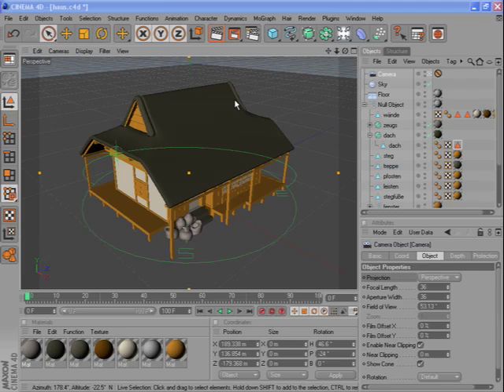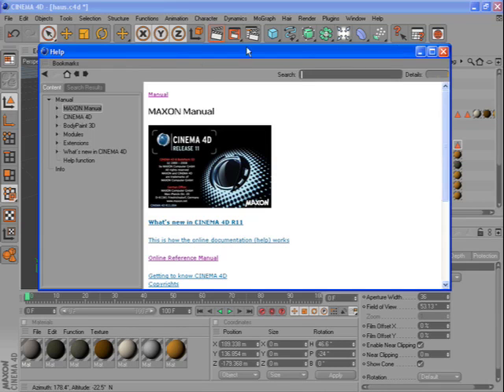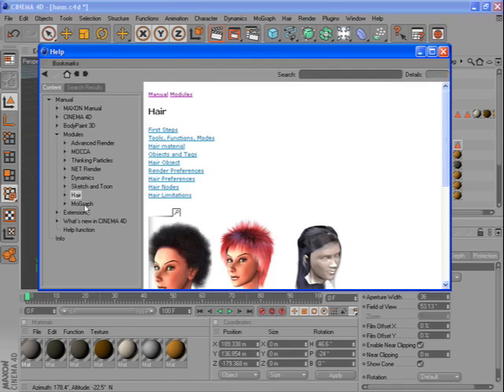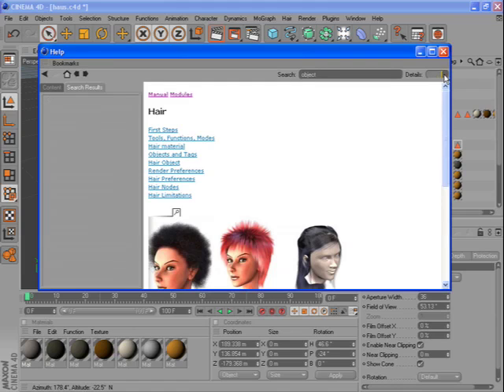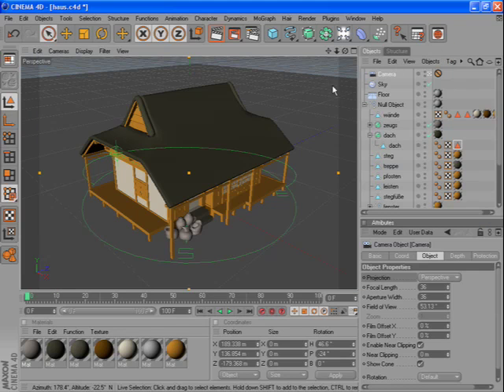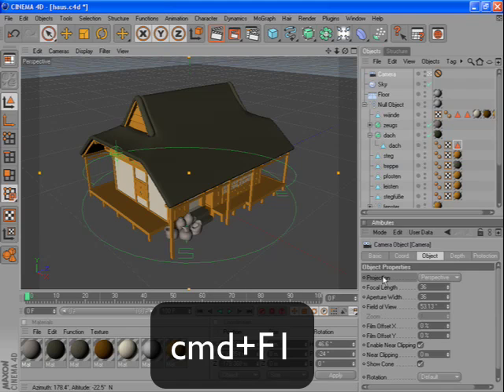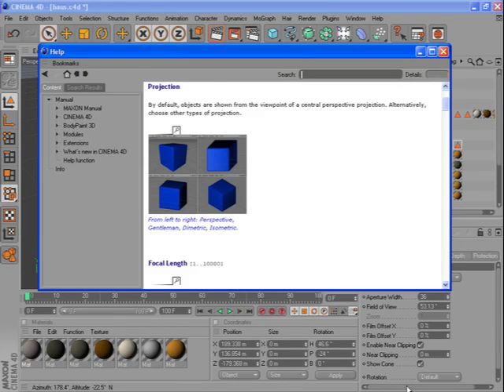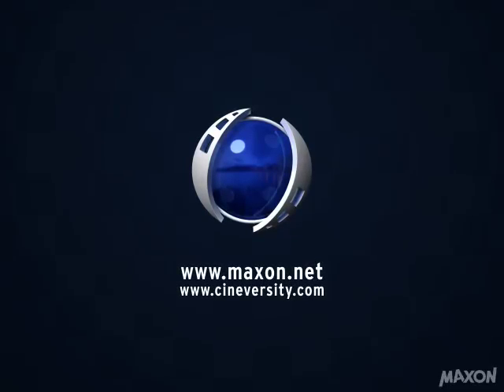Tip - 23: Using Help in Cinema 4D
There are several ways to use Cinema 4D's powerful help system - this quick tip runs you through your options.